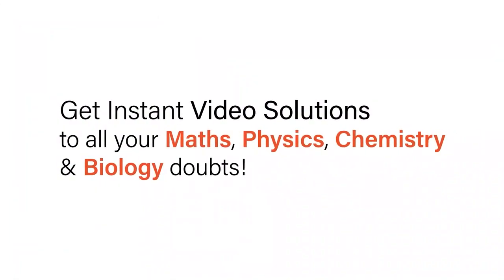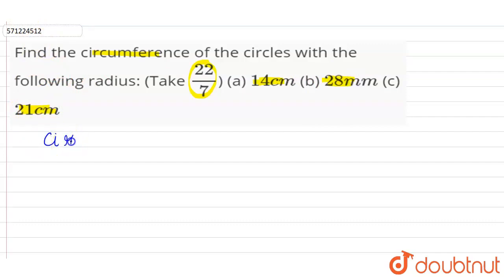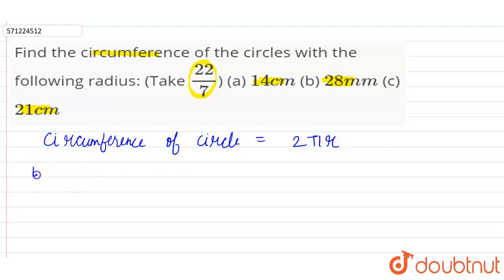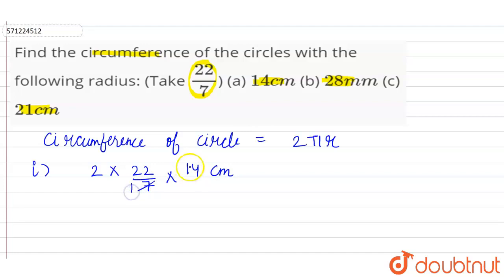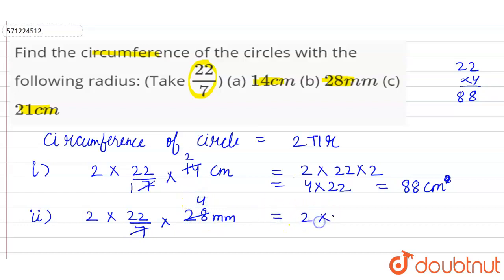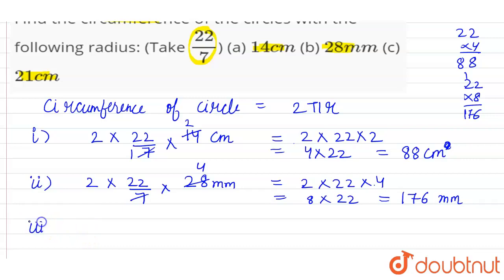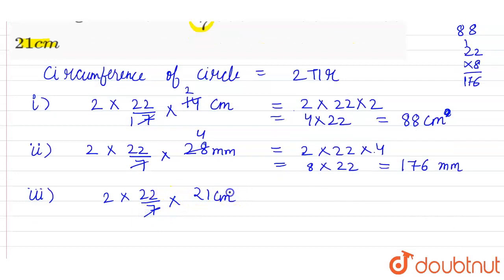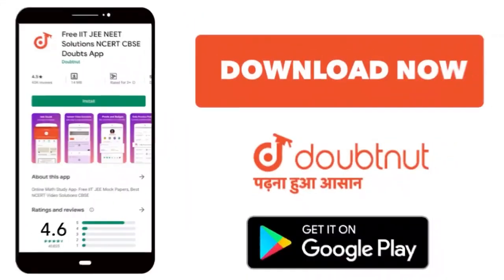Find the circumference of the circles with the following radius: (Take 22/7) (a) 14cm(b)28mm (c)...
Find the circumference of the circles with the following radius: (Take 22/7) (a) 14cm(b)28mm (c)21cm
Class: 7
Subject: MATHS
Chapter: PERIMETER AND AREA
Board:CBSE

👉 Have Any Query? Ask Us.